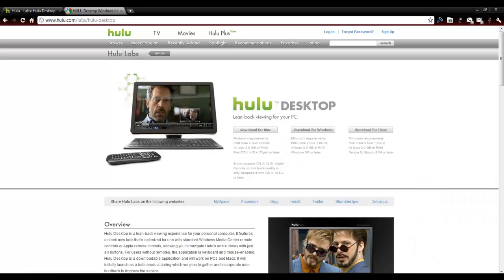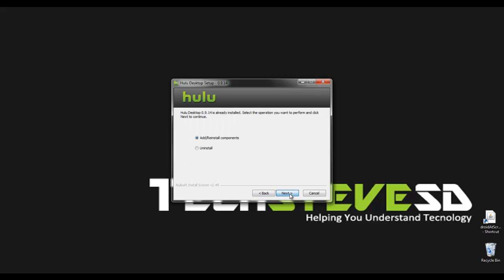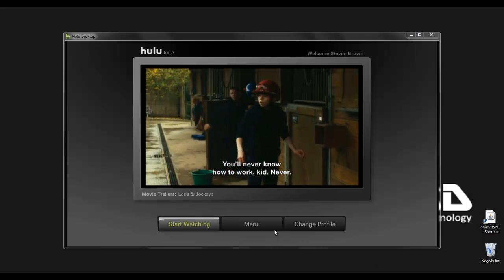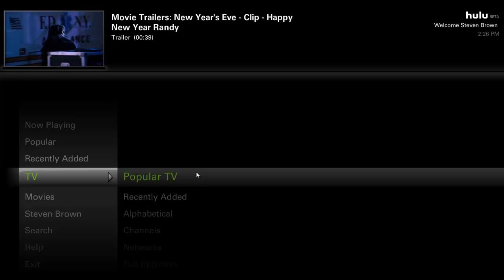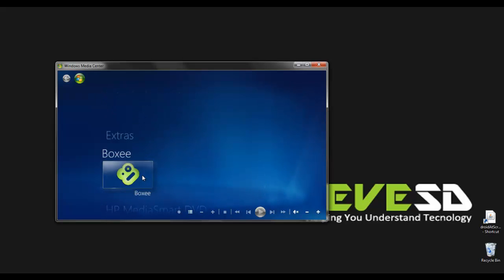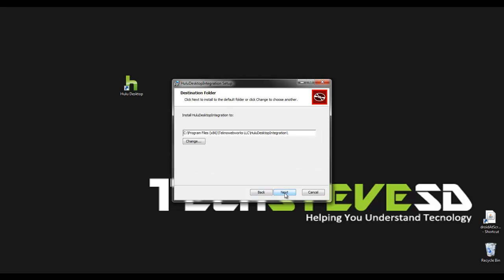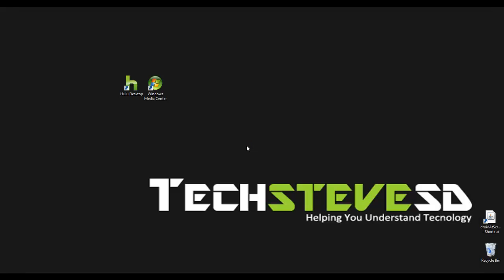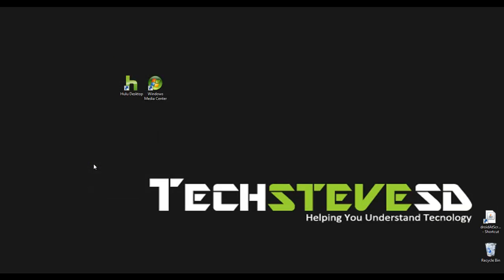Integrating Hulu into Windows Media Center